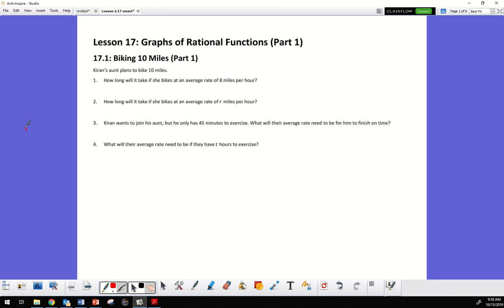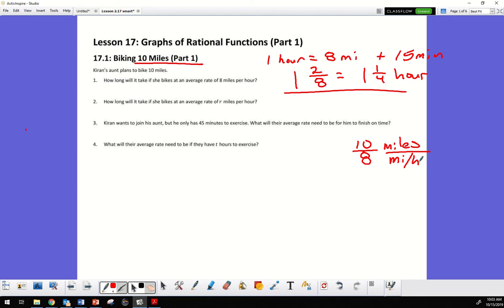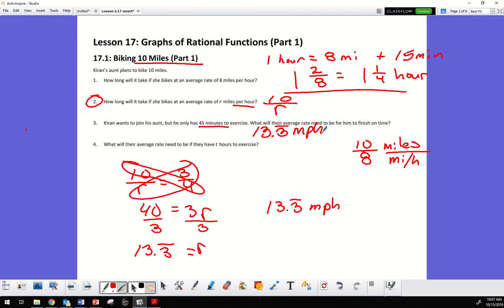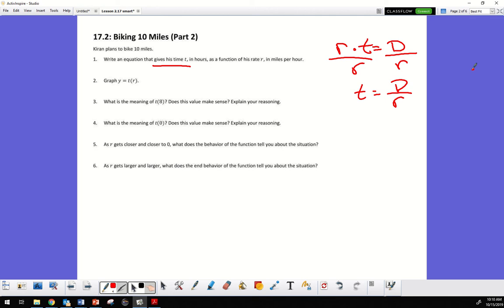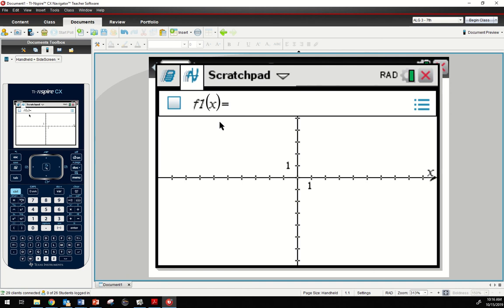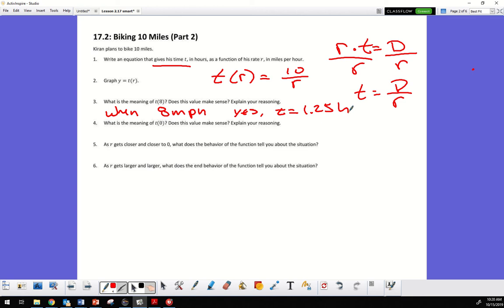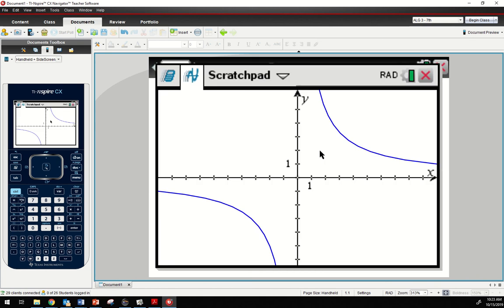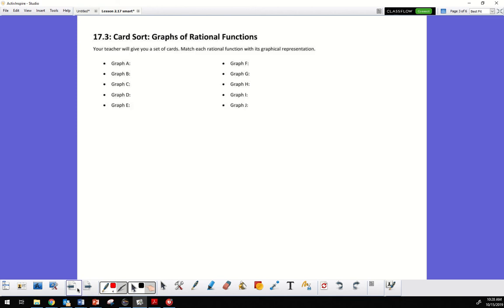Algebra 3 Lesson 2.17